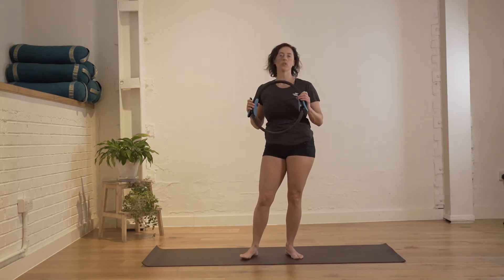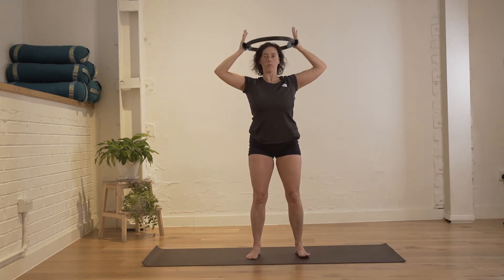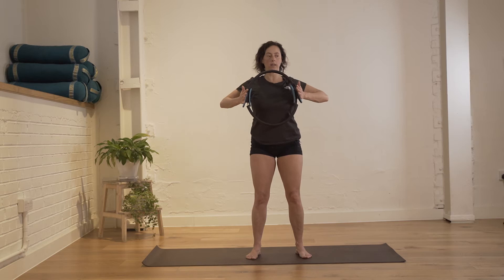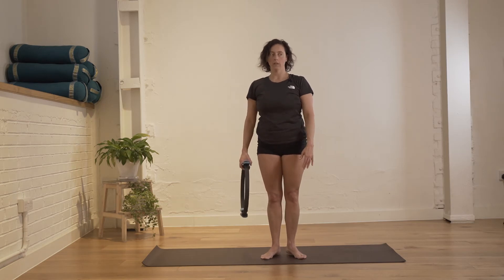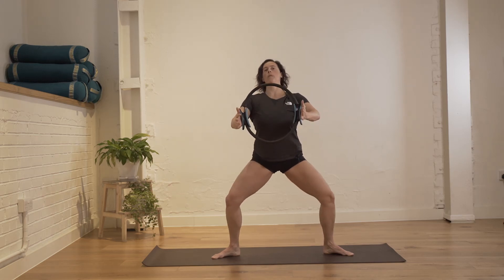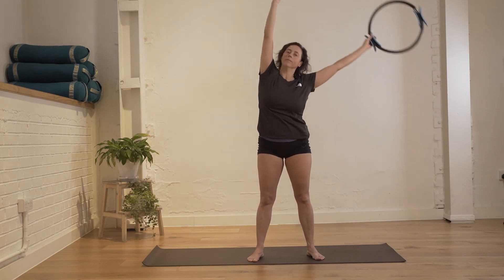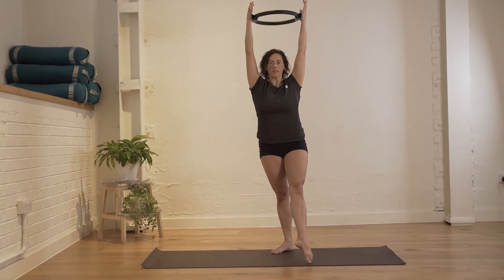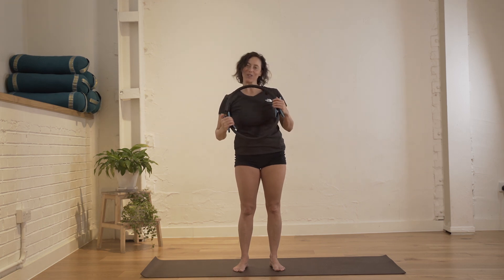Pregnancy Pilates- Pilates circle- second trimester 😃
💬 DID YOU LIKE THIS VIDEO?  LET ME KNOW YOUR THOUGHTS AND HOW I CAN BETTER HELP YOU IN YOUR JOURNEY TO A STRONG AND BEAUTIFUL YOU ✨

💃🏻 ABOUT ME
With a background in dance and further trainings in Pilates , Sports therapy , Craniosacral therapy and Reiki I am deeply invested in helping women to resource their bodies through dance, Pilates and energy therapies. Women nature is to nurture and to look after others and sometimes they forget about themselves and as is widely know you can only look after others when you are well and strong. This channel is for you, your inner power and resource center to get strong and beautiful inside out.
Ana Carvalho recommends you consult with a physician before starting any new exercise program. The information given here is not meant to treat or diagnose any medical condition. Please stop if you feel any pain or dizziness. You understand that physical activity can pose a risk and by watching this channel and these videos you assume all risk and release Ana Carvalho and from all liability.